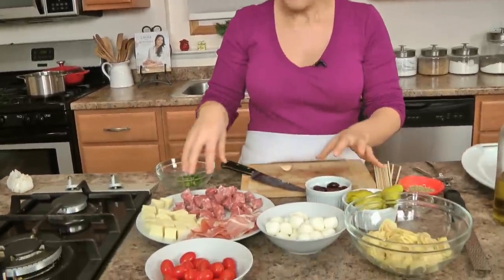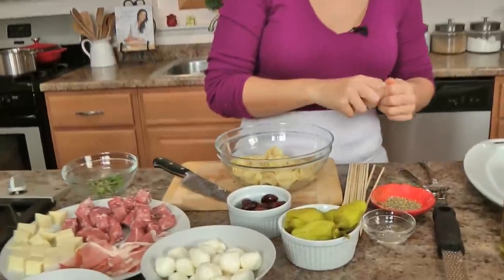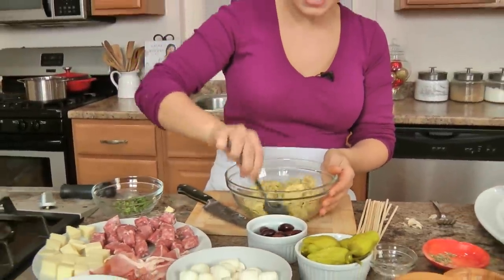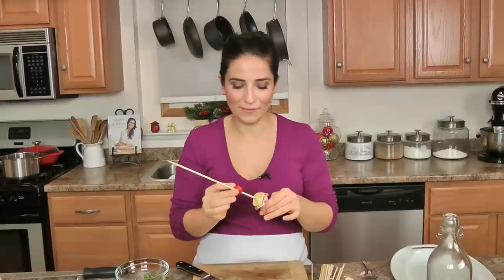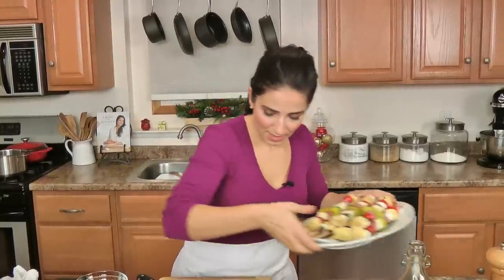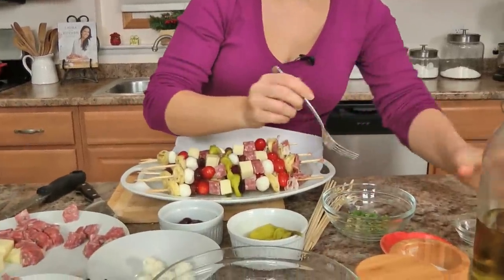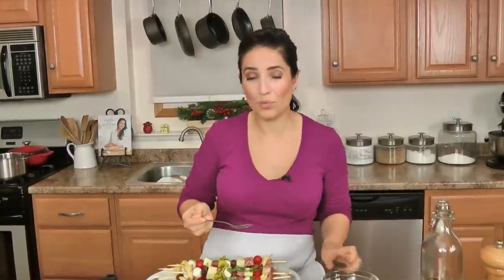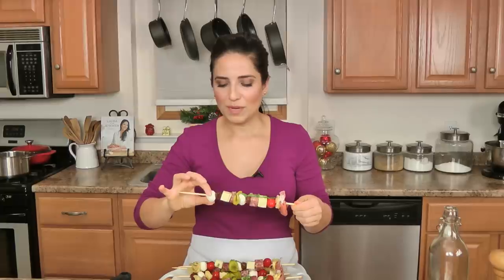Antipasto Skewers | Ep. 1307